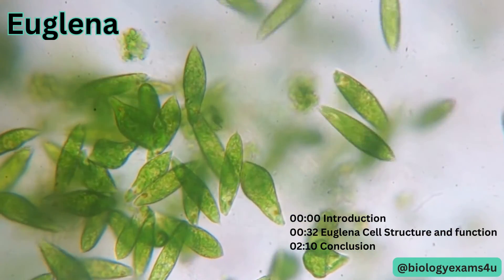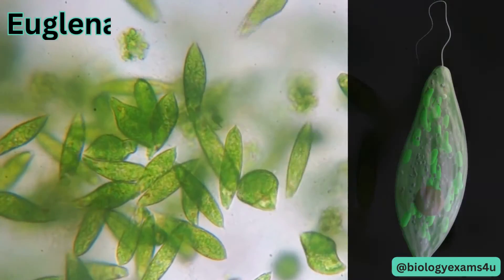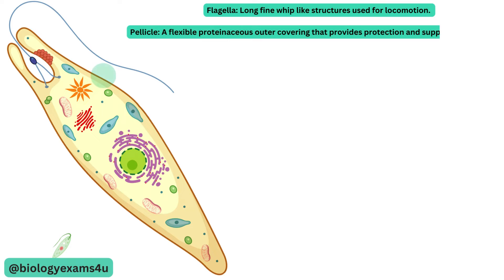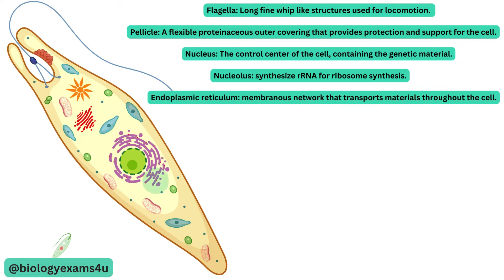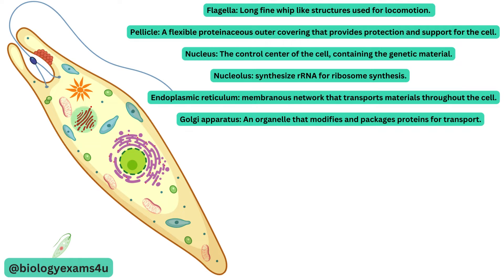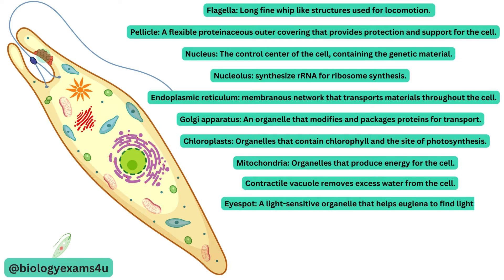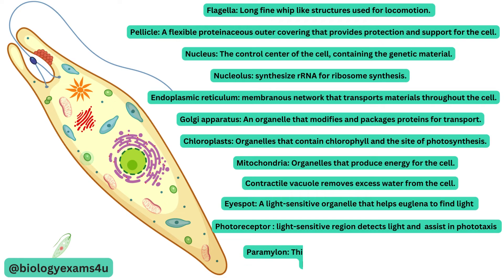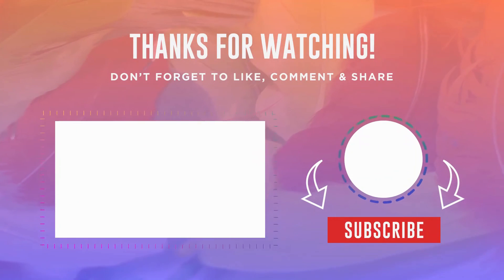Euglena Cell Structure and Function | Euglena under Microscope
Euglena is a flagellated protozoan with both animal and plant cell characteristics.
Happy Learning✌️@biologyexams4u
00:00 Introduction Euglena under microscope
00:35 Euglena Cell structure and function
02:30 Euglena Research prospects